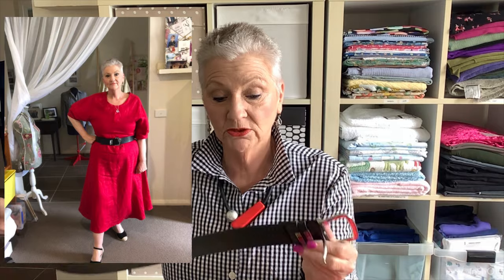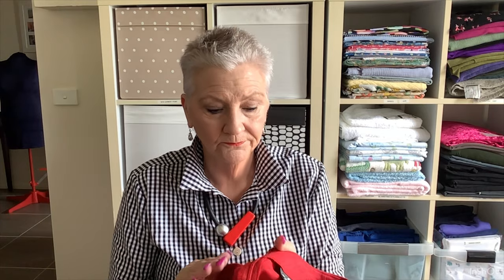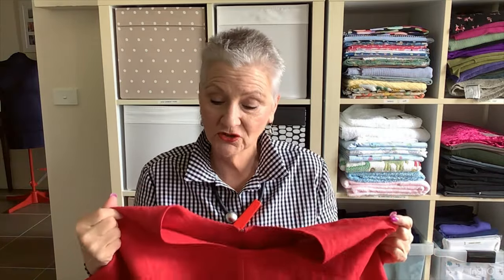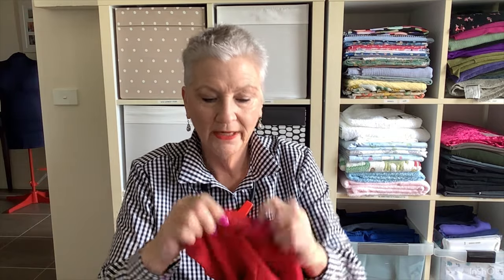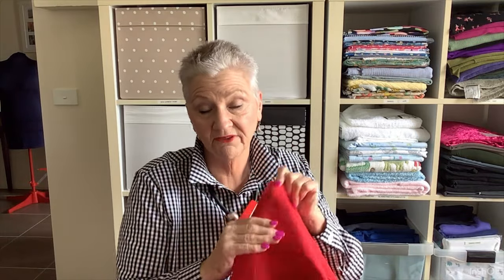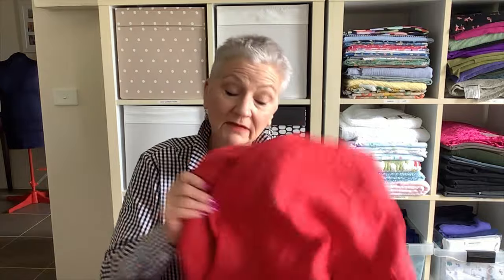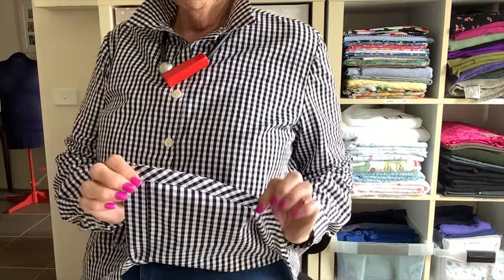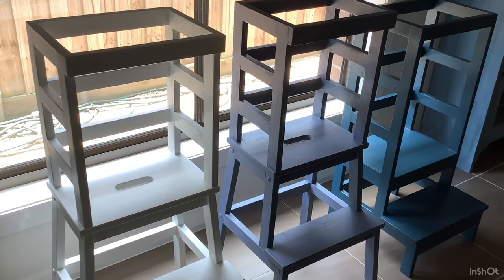Fridaysews - The Penelope Dress by Style Arc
Hello and Welcome to my vlog, thank you for joining me today,  I really appreciate you watching my video, I have made the Penelope Dress by Style Arc which will be a wonderful Christmas dress, I hope you enjoy.
I hope everyone has a wonderful and safe sewing week, thanks Deb xx.

Gingham black and white fabric from my stash.